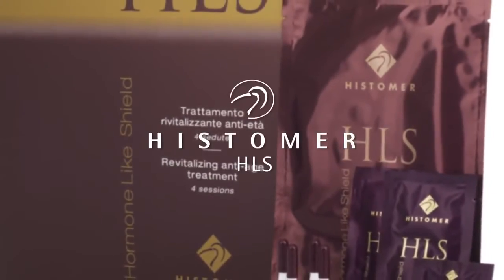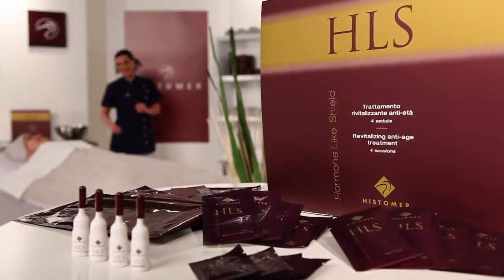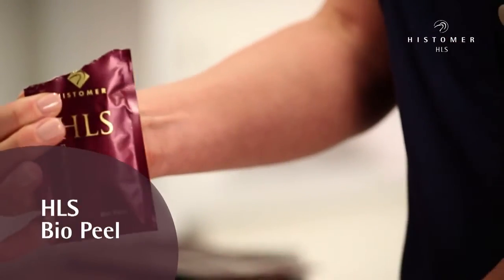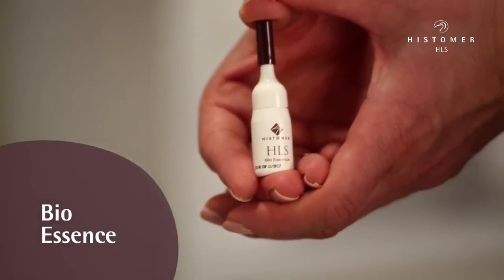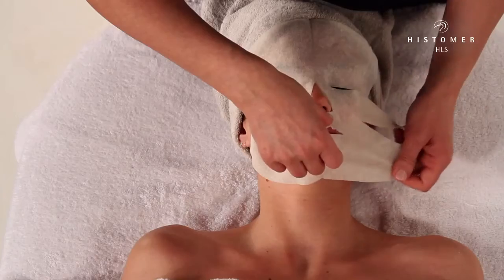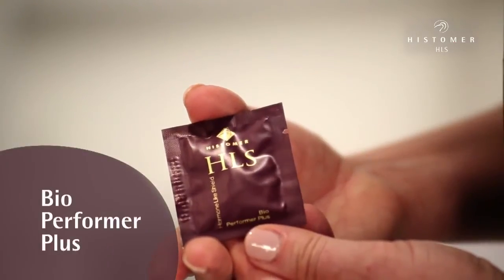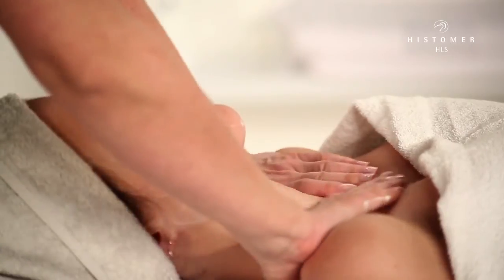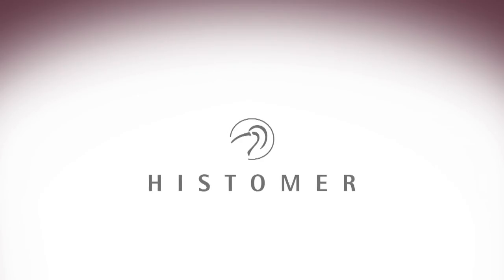EUROPE MEDICAL - HISTOMER - HLS FORMULA